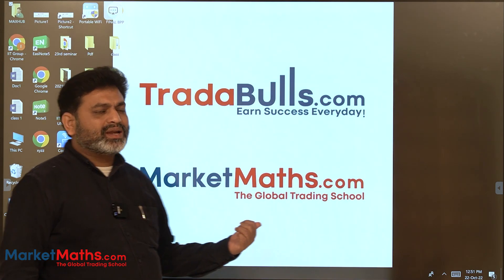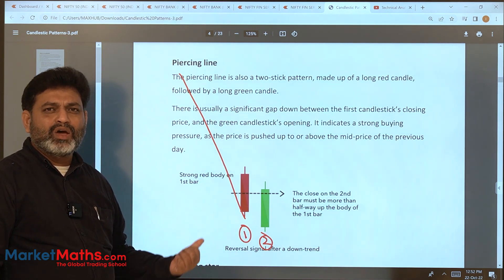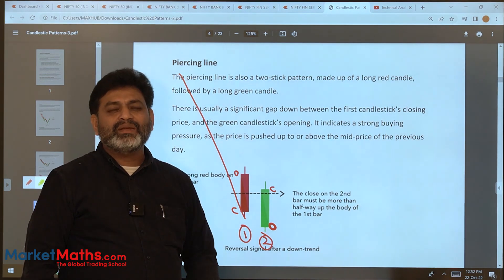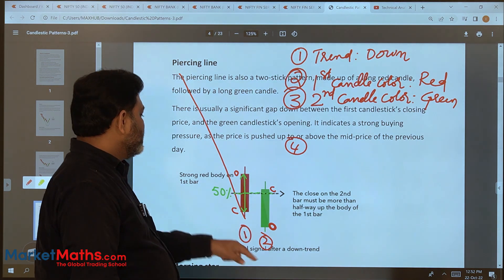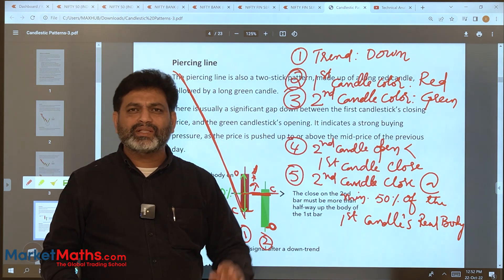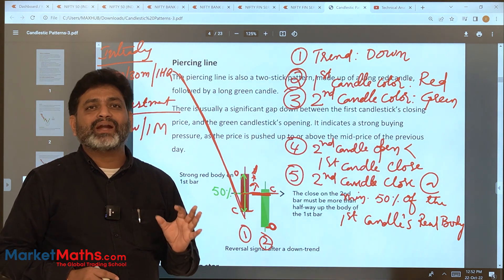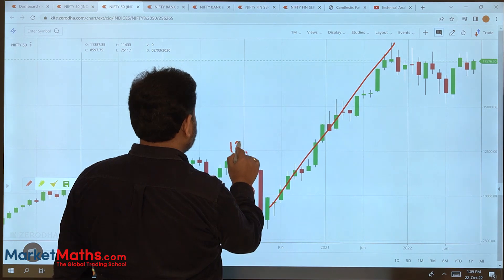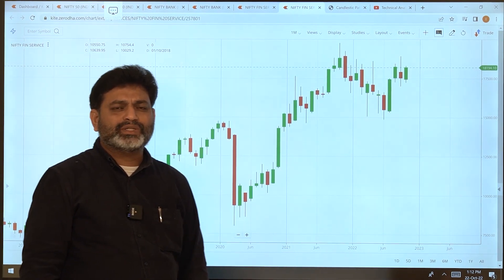Technical Analysis || Piercing Line Pattern || Venkata Rao Gaddam || Market Maths - 6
MarketMaths.com